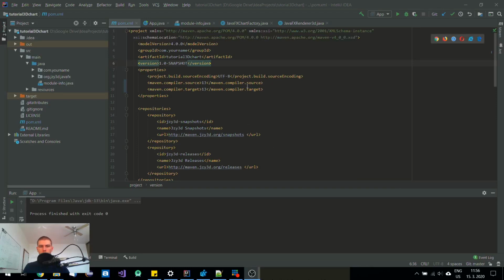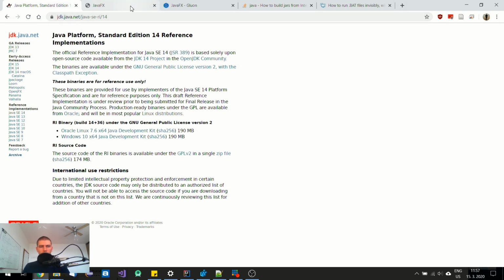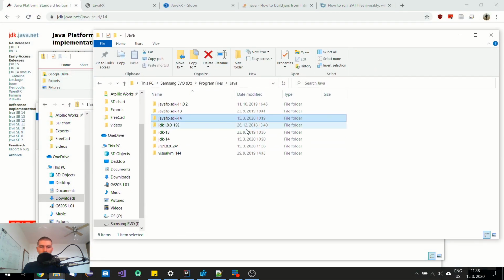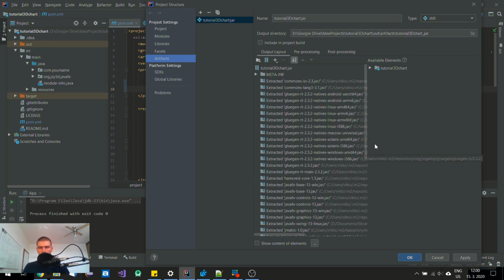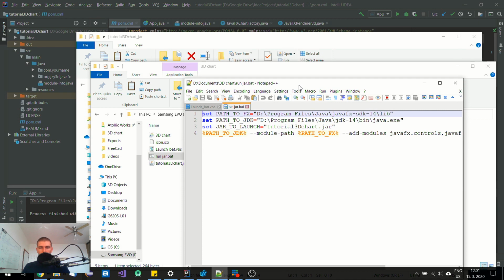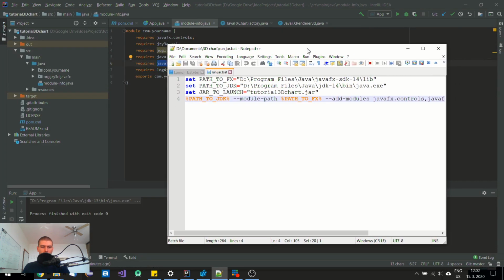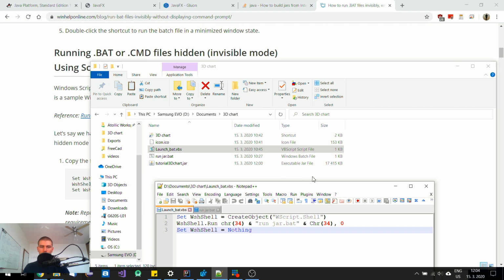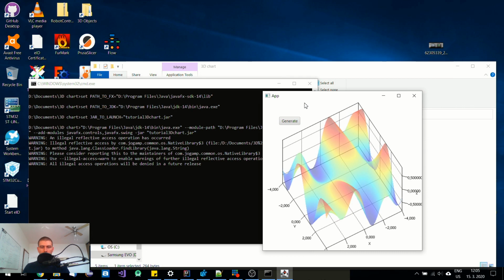How to run higher Java (10, 11, 12, 13, 14, 15) outside IDE | How to export JAR file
How to run higher Java (10, 11, 12, 13, 14, 15) outside IDE using JDK?
How to export JAR file from Intellij IDEA IDE?
How to run Java 11, 12, 13 as a JAR?
This is tutorial that shows how to achieve it.

4:50 - Scripts to run JAR